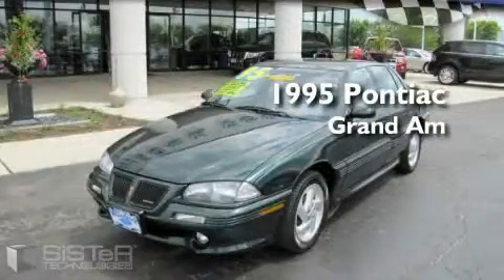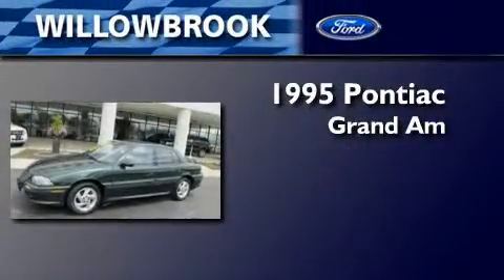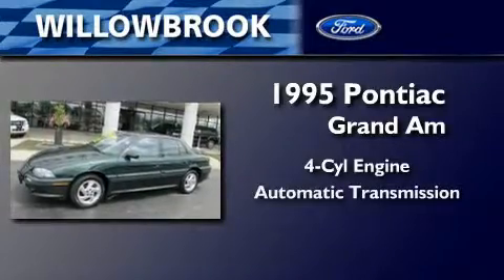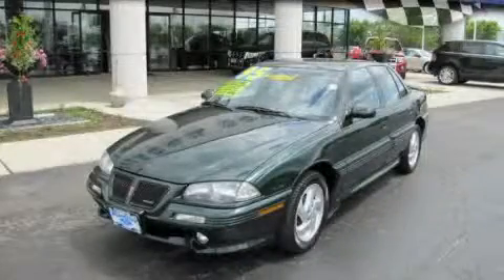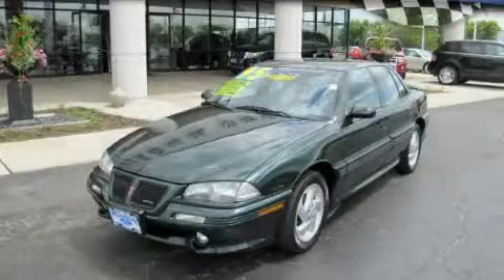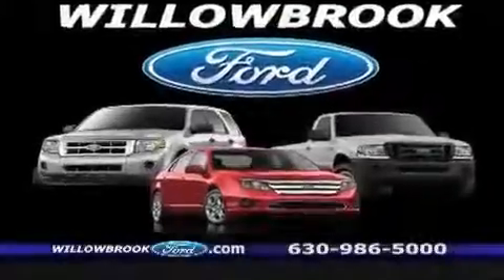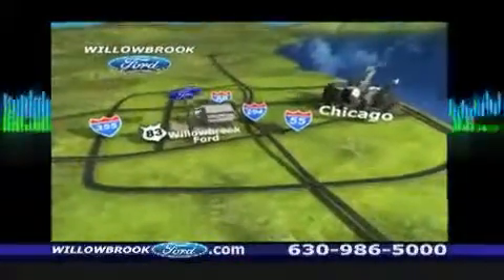Preowned 1995 Pontiac Grand Am Willowbrook IL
Year: 1995
Make: Pontiac
Model: Grand Am
Engine: 4 Cyl.
Trans.: Automatic
Exterior: Dark Green Metallic
Miles: 84,976

Willowbrook Ford
7301 S Kingery Hwy